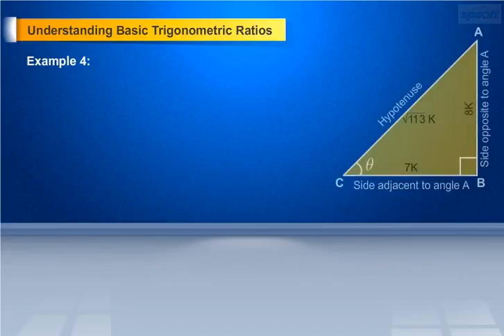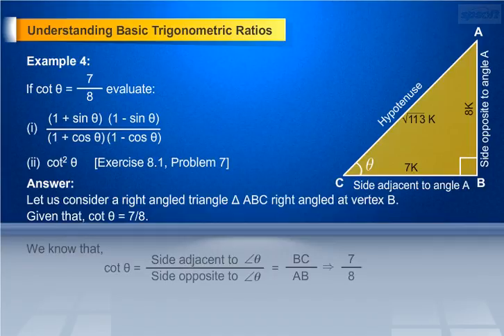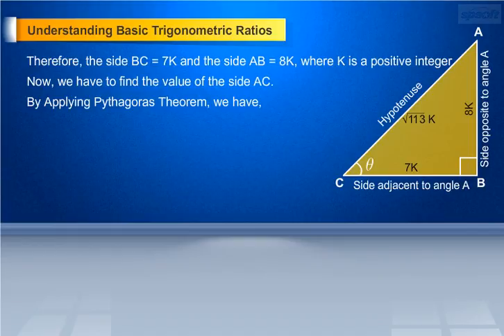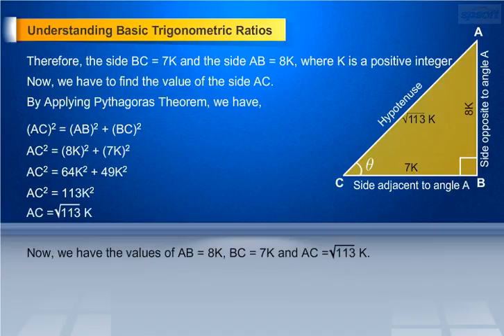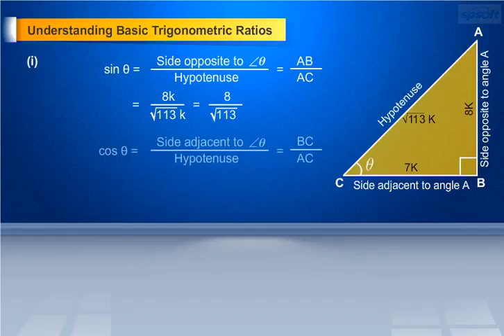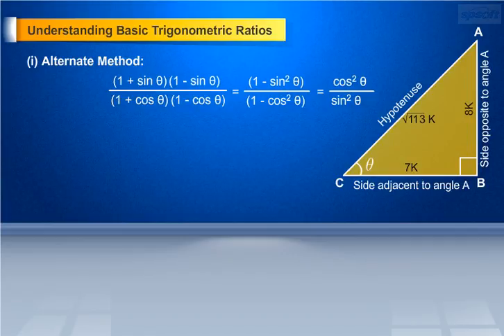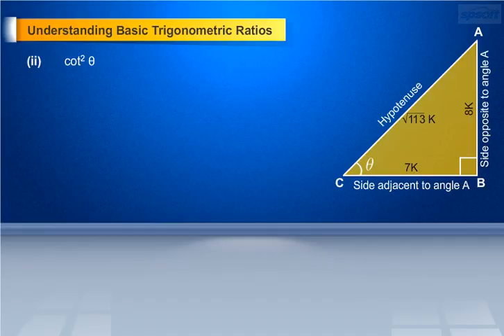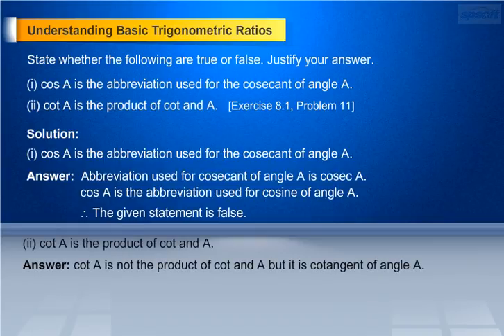Introduction to Trigonometry– Part 7